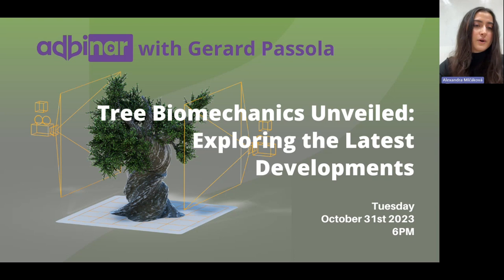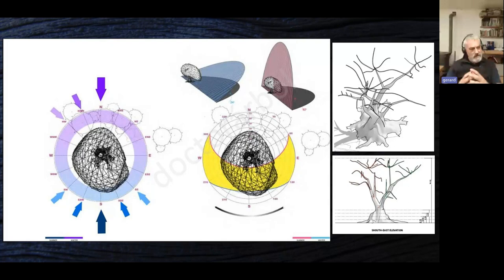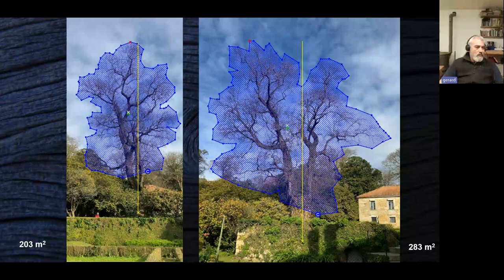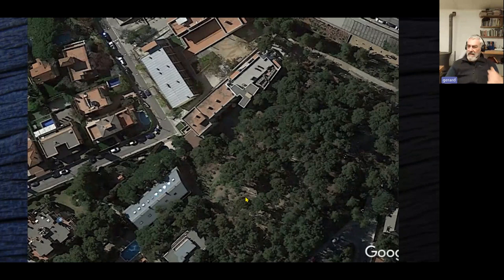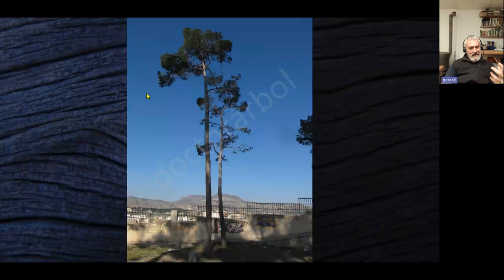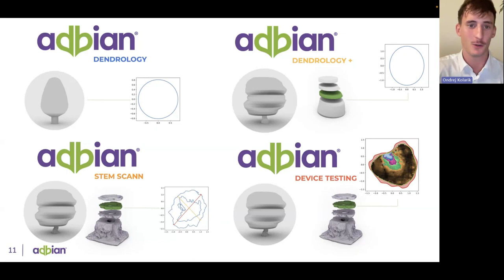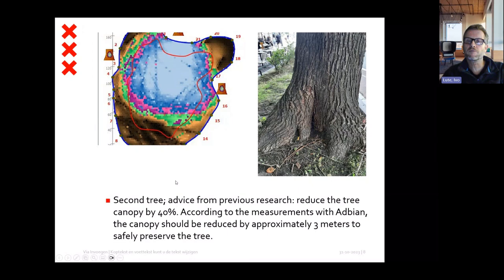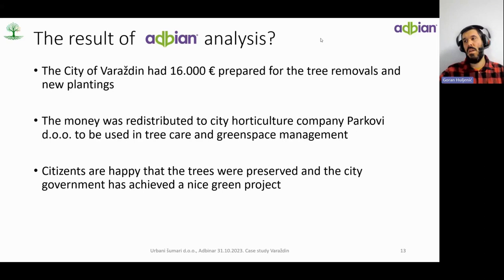Adbinar 02 Tree Biomechanics Unveiled: Exploring the Latest Developments, with Gerard Passola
00:00 Opening and Welcome
06:55 Gerard Passola- Presentation
49:37 Ondrej Kolarik- Presentation
01:00:17 Ivo Lute- Case Study
01:09:30 Goran Huljenic- Case Study
01:18:55 Q&A
1:25:50 Adbinar 03 reveal

Don't miss this opportunity to gain valuable insights and broaden your arborist knowledge in this exclusive webinar as we delve deep into the captivating world of "Tree Biomechanics Unveiled: Exploring the Latest Developments" with Gerard Passola!

Thank you for the incredible turnout and your enthusiasm for our second Adbinar. A record 270 of you registered! 🙌

Wondering how Adbian can help you? Book a short call where we can give you an overview. Let's make arboriculture more meaningful and effective!

DON'T MISS OUR NEXT ADBINAR 03!
Come and participate in a special webinar with Goran Huljenic & Bara Vojackova. We will take a dive into the topic: Importance of precise geometry in tree biomechanics.
Secure your spot or sign up for the recording at this link!